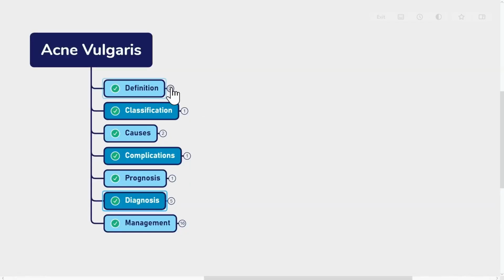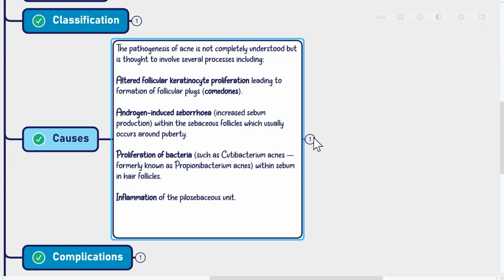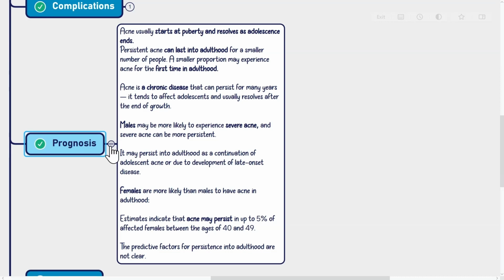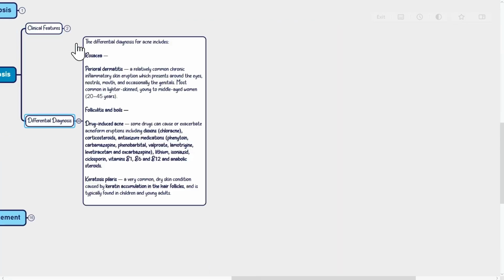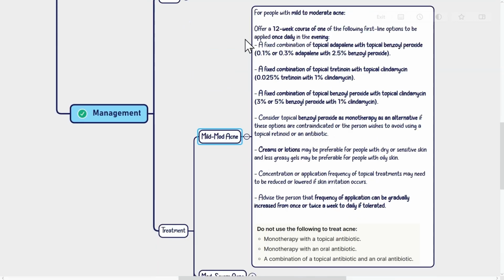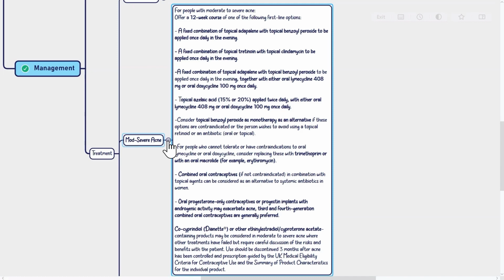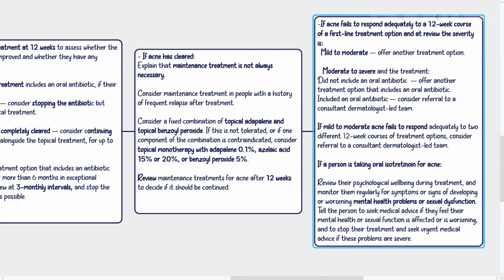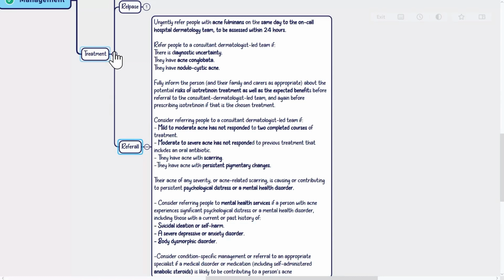ACNE VULGARIS : symptoms, diagnosis,, treatment